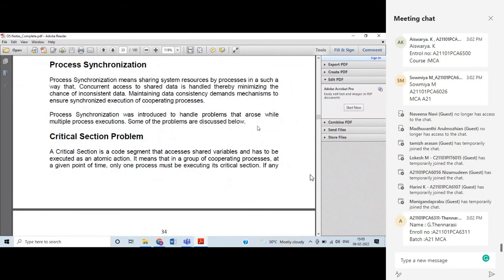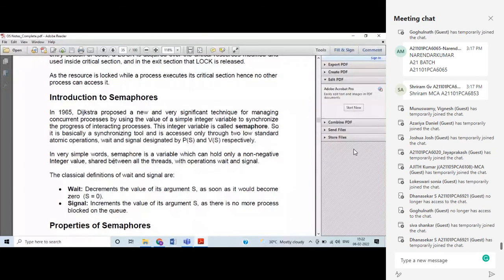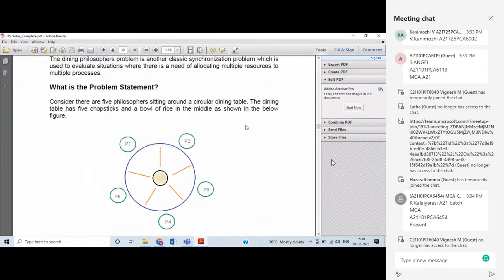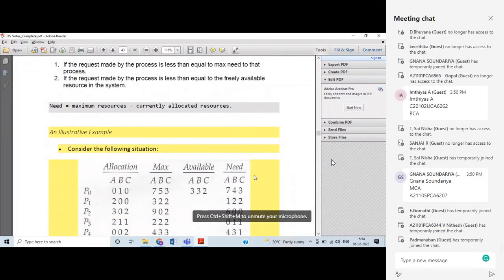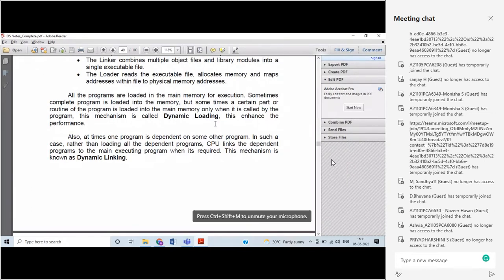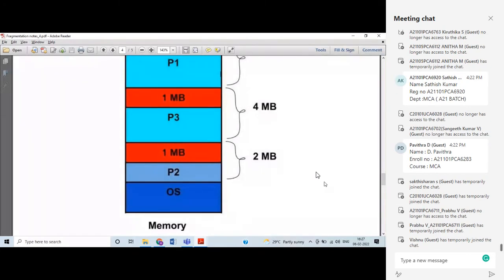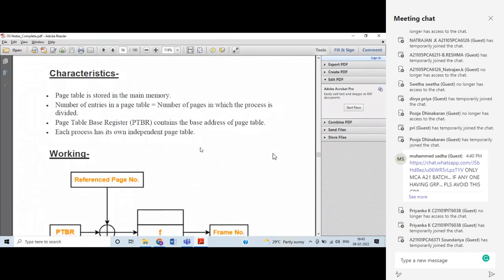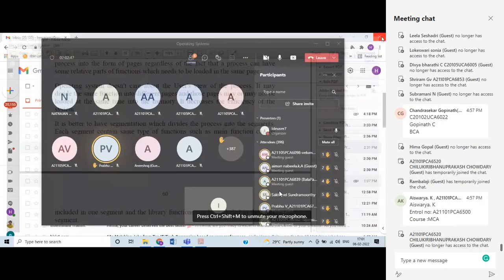Operating Systems 06.02.2022 at 3.00PM to 5.00PM || MCA || Madras University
The Online PCP Class for A21 Batch - Operating Systems 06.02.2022 at 3.00PM to 5.00PM